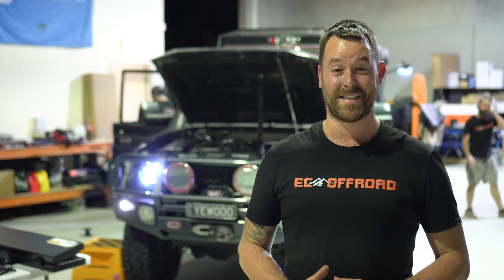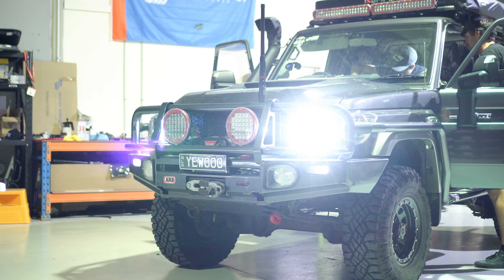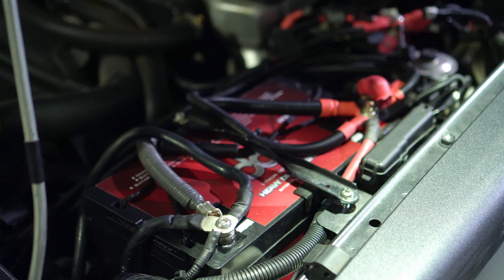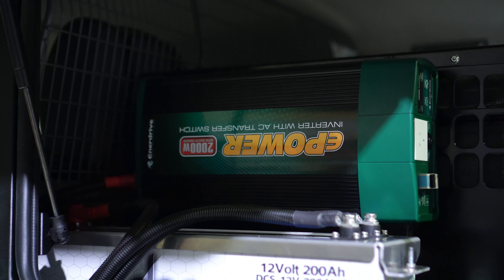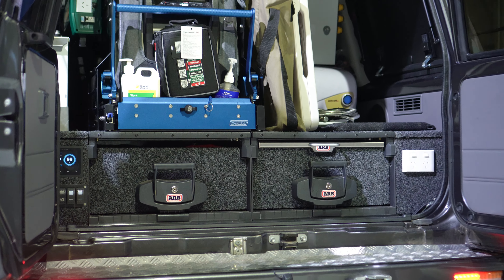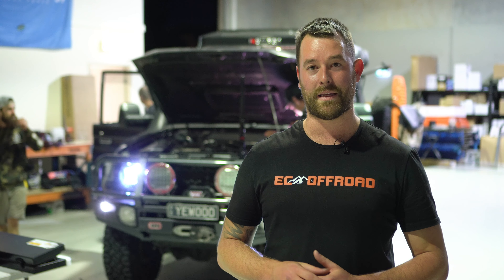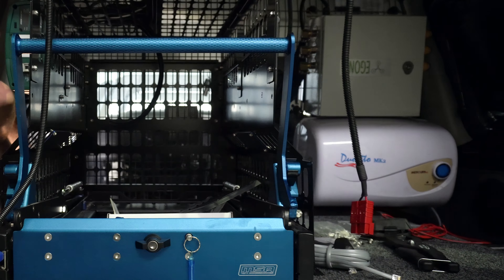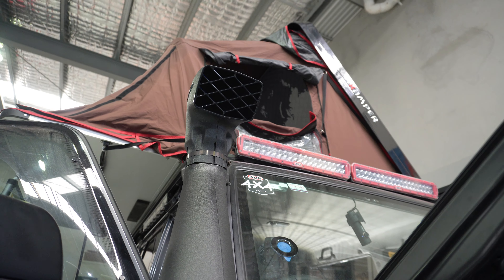Ultimate 76 Series Landcruiser Touring Package - EC OFFROAD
Ricks 76 Series Landcruiser came to us with a great head start of becoming the ultimate 76 Series Tourer.

We have added a number of items to his build to leave this car almost to it's point of not being able to find anything else to add to it.

Do you have a build in mind you want to discuss with us? Drop us an email or give us a call